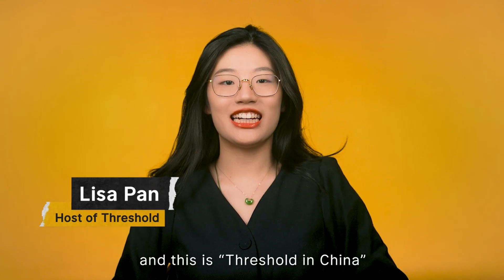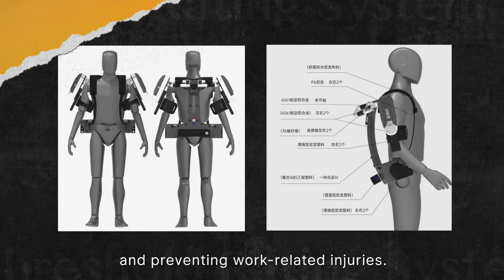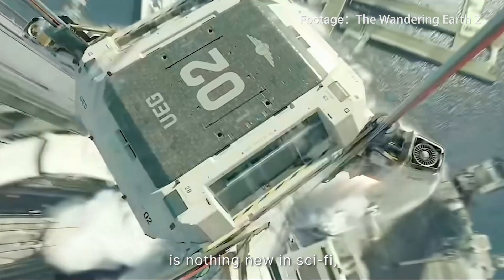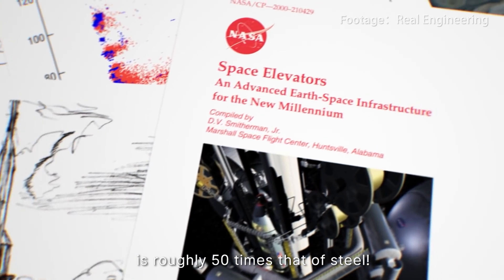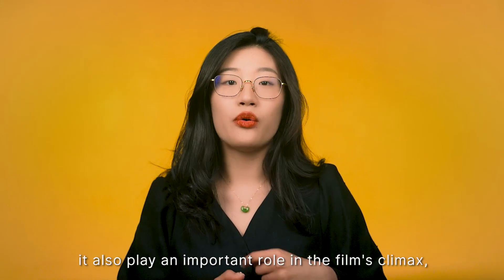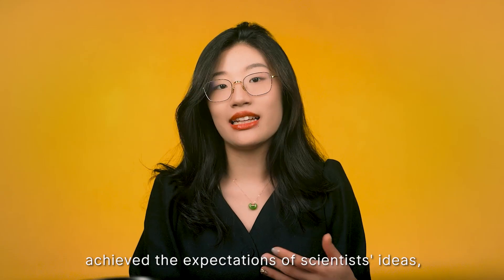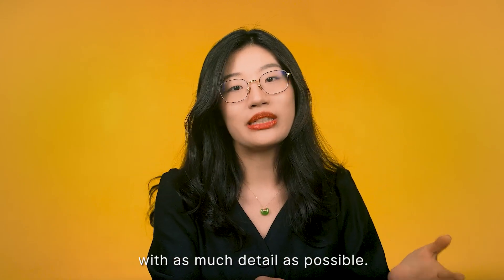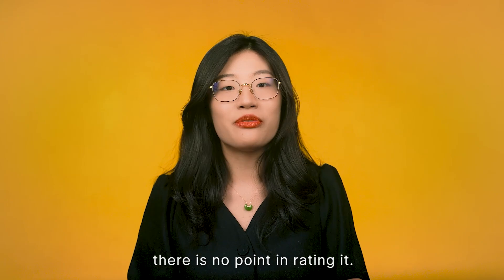Is The Wandering Earth 2 (actually) a sci-fi movie? | These Techs are one step away to reality!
00:00-01:11 Intro
01:12-03:14 Exoskeleton
03:15-06:22 Space Elevator
06:23-08:47 Quantum Computer
08:48-12:02 Digital Afterlife
12:02-13:42 AI